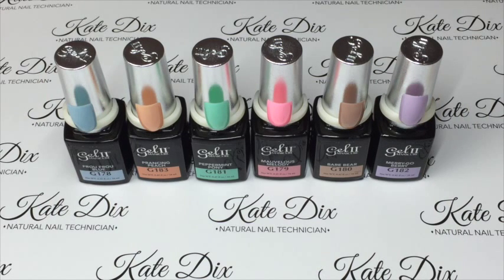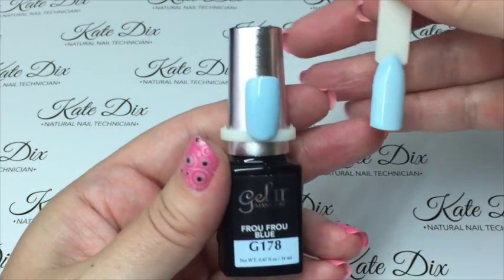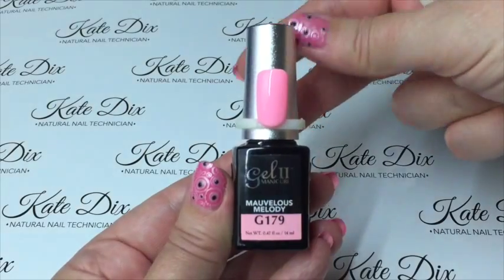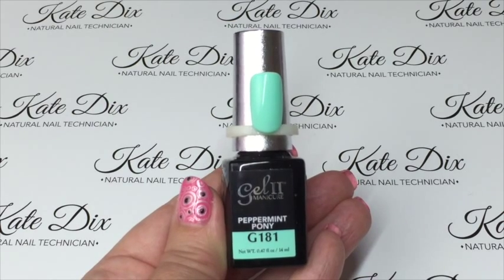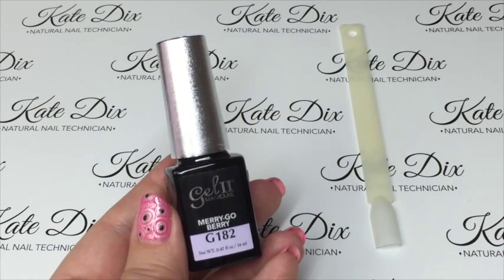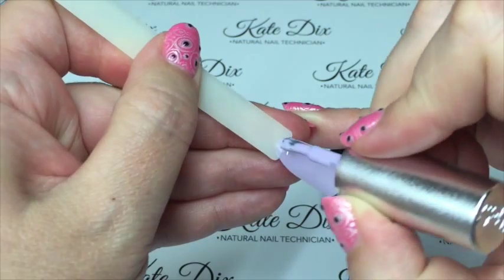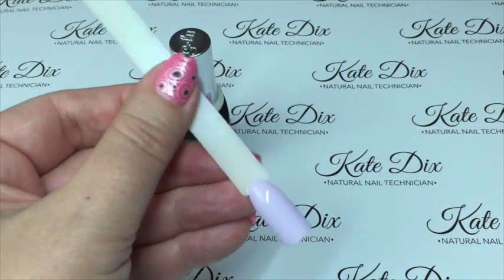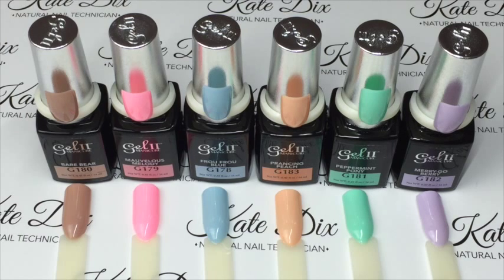Gel II Carousel Collection - Review & Swatches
If you are a qualified nail technician and would like to purchase Gel II, here are the details: